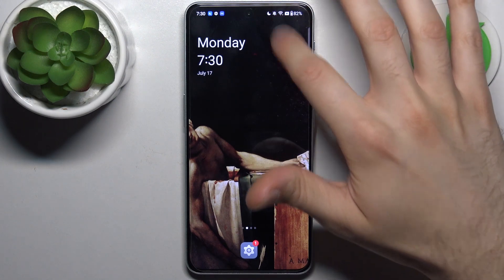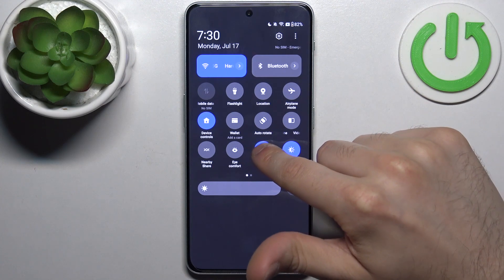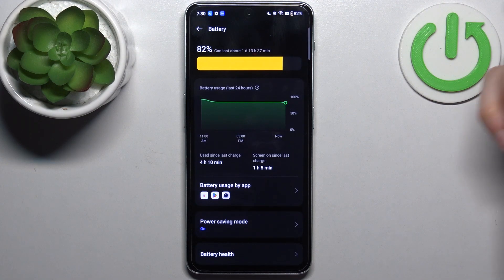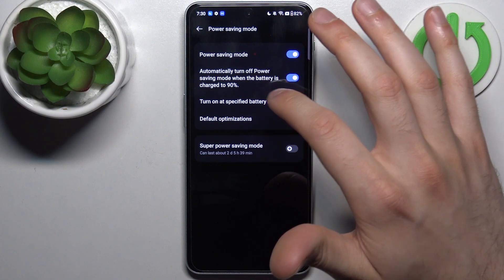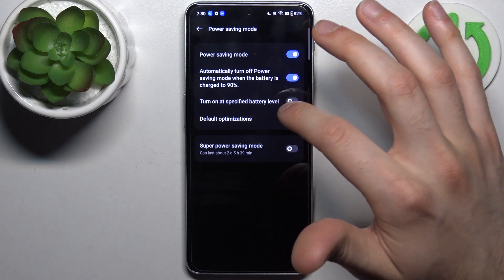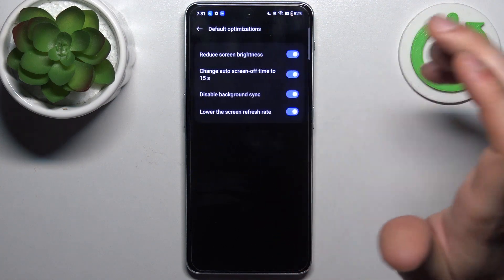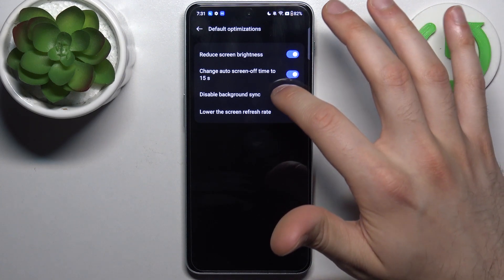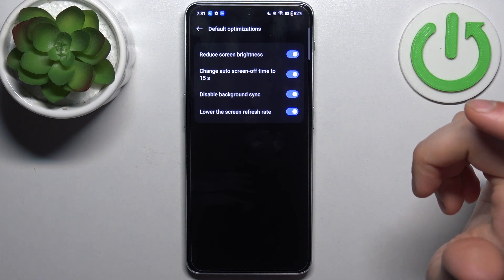How to Enable Power Saving Mode on OnePlus Nord N30 - Activate Battery Saver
Learn more info about OnePlus Nord N30:
Are you interested in learning how to customize battery settings on your OnePlus Nord N30? Curious about enabling power-saving mode on your OnePlus Nord N30? Join us for a step-by-step guide where we will instruct you on activating power-saving mode for your OnePlus Nord N30. If you're eager to maximize your OnePlus device's battery life, simply follow the tutorial provided here to access battery settings and effectively utilize the power-saving feature. Let's watch the detailed instructions and enable the battery saver on your OnePlus Nord N30 in just a few seconds. For more valuable tutorials on the OnePlus Nord N30, explore our HardReset.info YouTube channel, where you'll find a plethora of helpful guides.

How to use battery saver on OnePlus Nord N30? How to enable battery saver on OnePlus Nord N30? How to extend battery life on OnePlus Nord N30? How to use power saver on OnePlus Nord N30? How to save battery on OnePlus Nord N30?